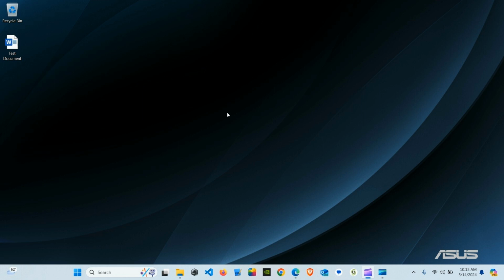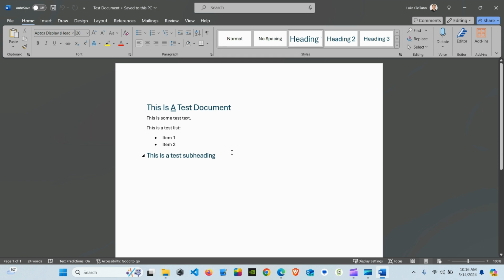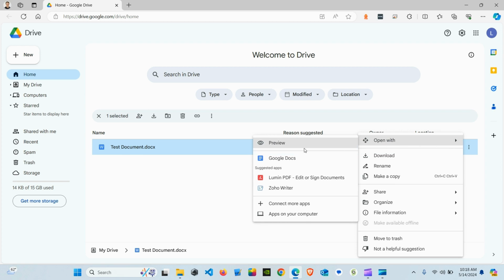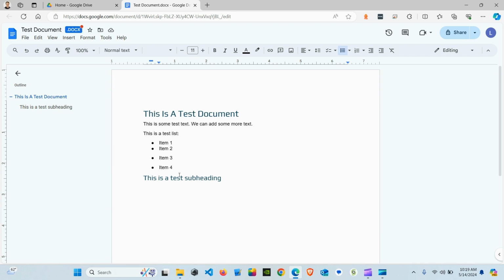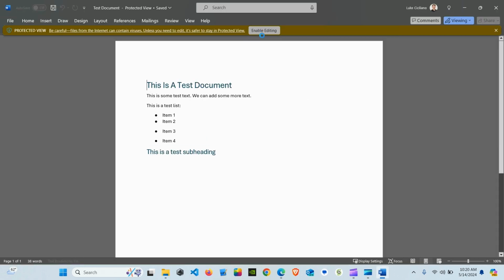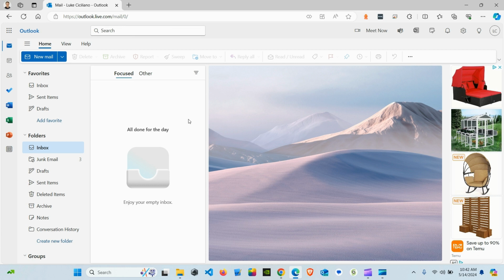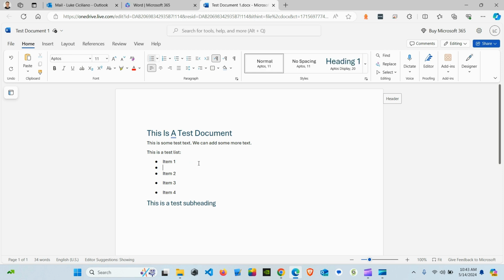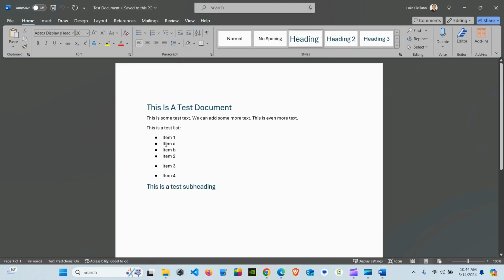Edit Word in Google Docs & Office Online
This video provides step-by-step instructions on how to edit Microsoft Word documents in Google Docs and Office Online. We reccomend using Office Online as opposed to Google Docs.

Timestamps:
Intro - 00:00
Using Google Docs to edit Word documents - 01:28
Using Office Online to edit Word documents - 05:52